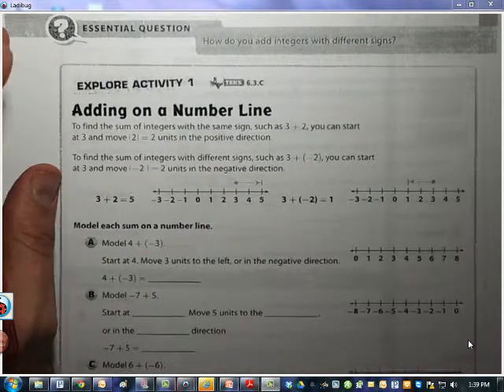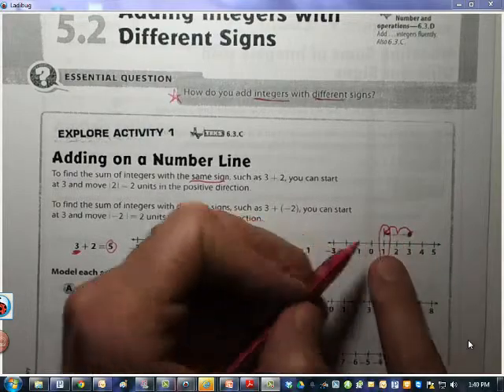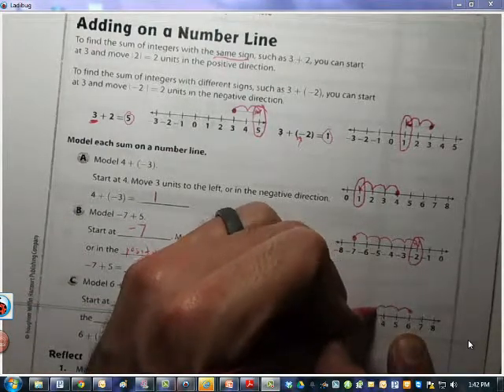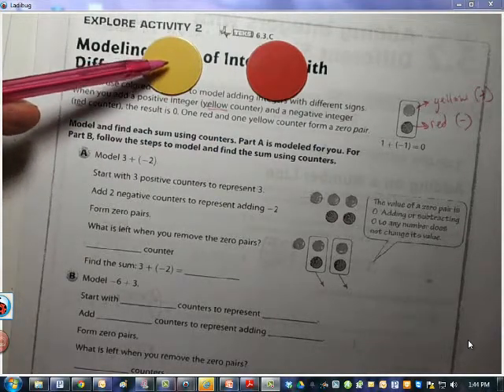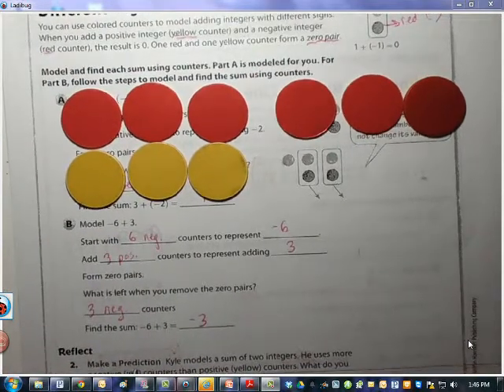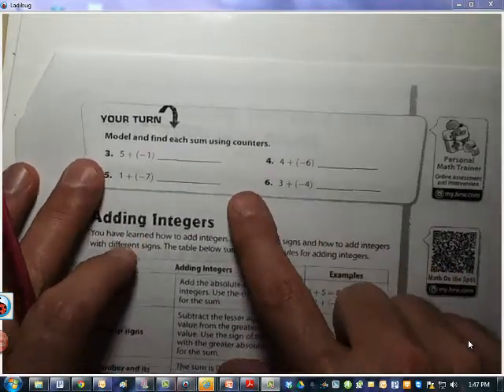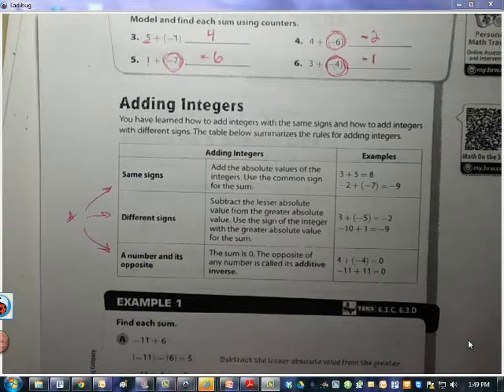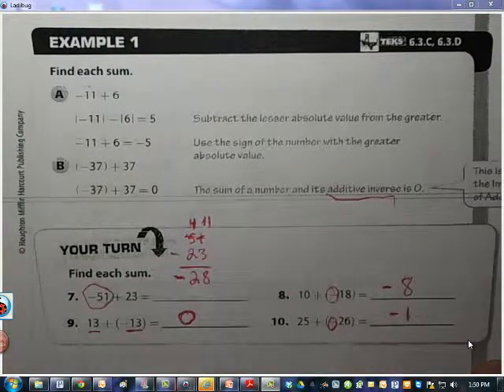Adding integers with different signs